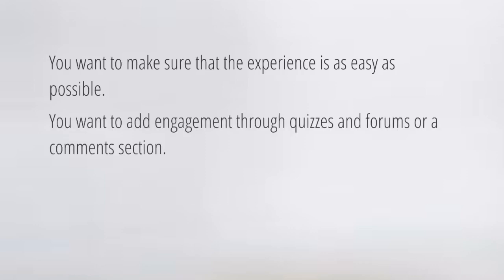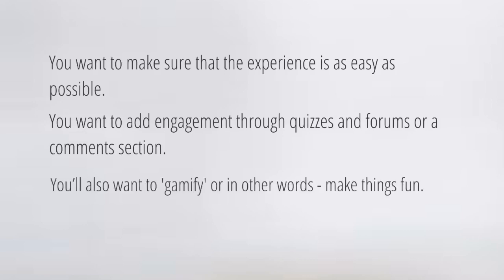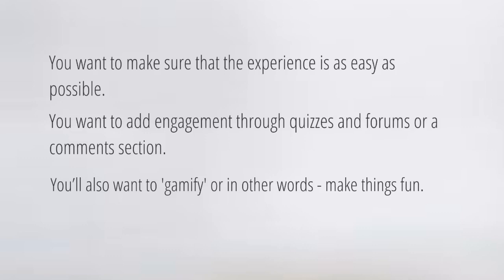Earn Passive income instantly from WordPress LMS Course 2022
Earn Passive income instantly from WordPress LMS Course

About Course: WordPress LMS Course- LEARN-100% Free Video course- Ten thousand US dollars income in one month.